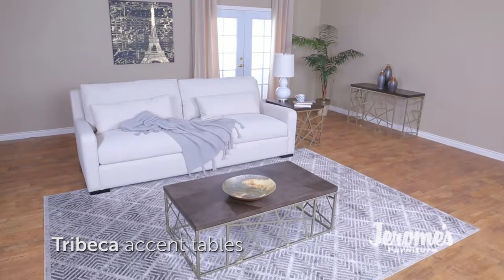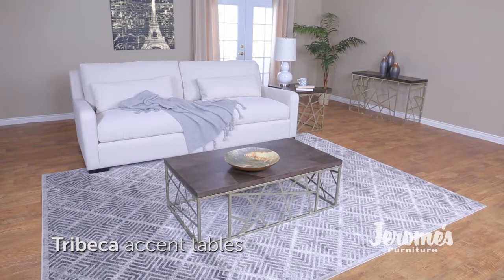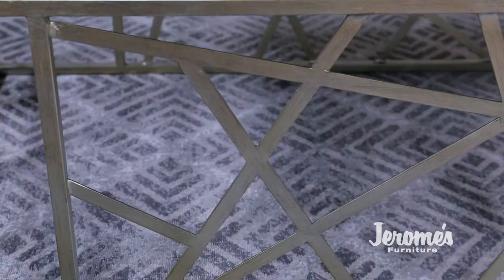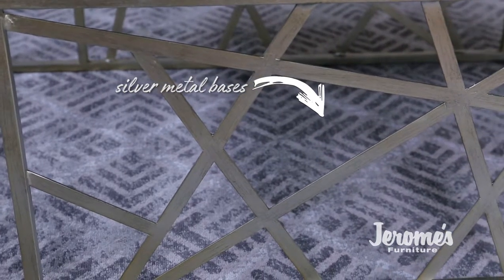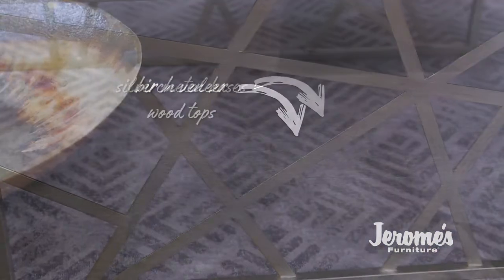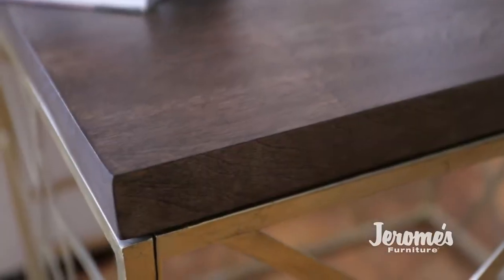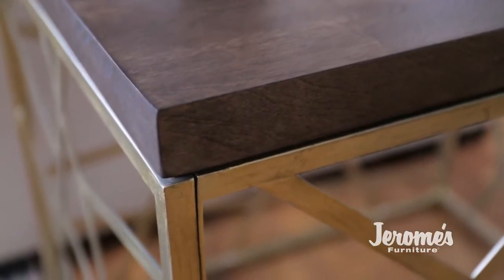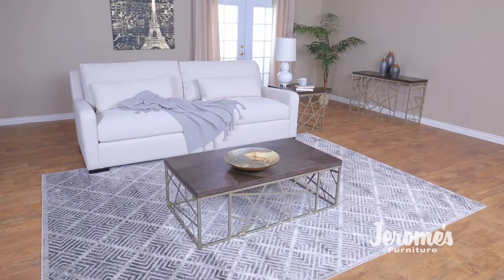Jerome's Furniture | Tribeca Accent Tables